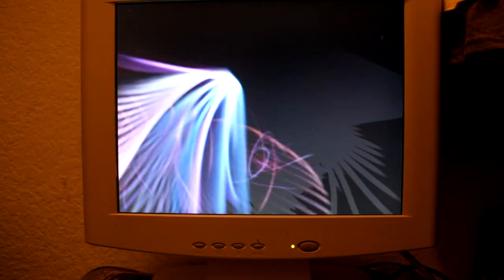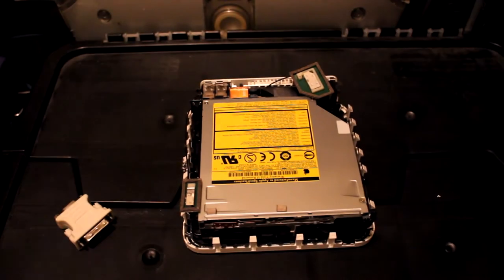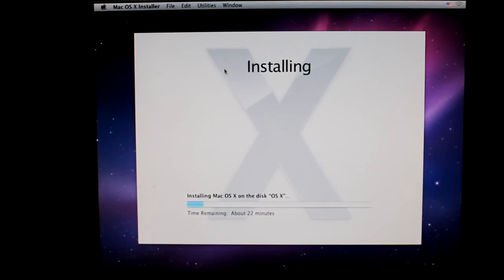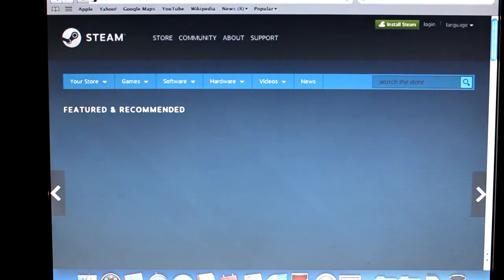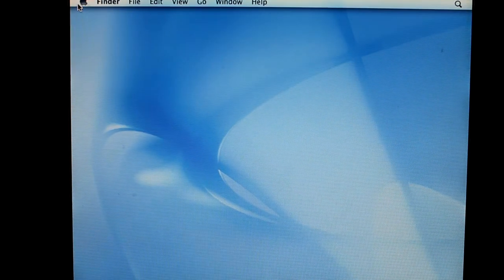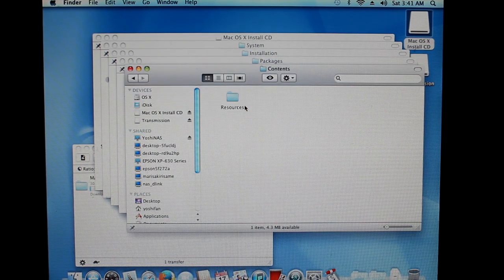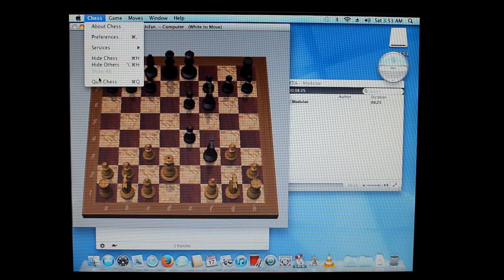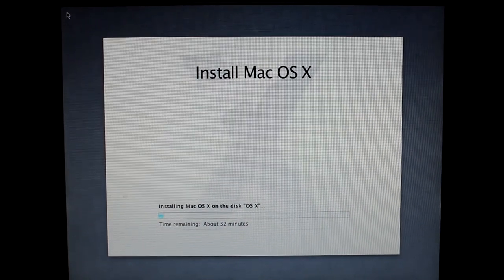0x07 - Performance of the SSD Mac Mini - Part 1 (Installing Mac)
This took way too long to render correctly.. :x